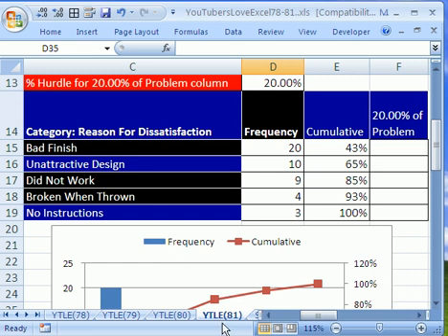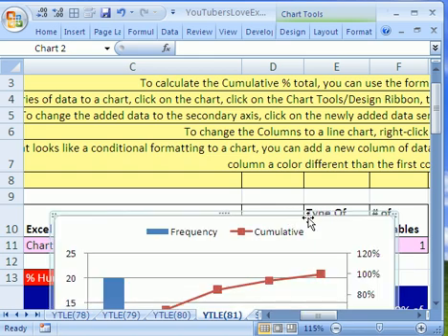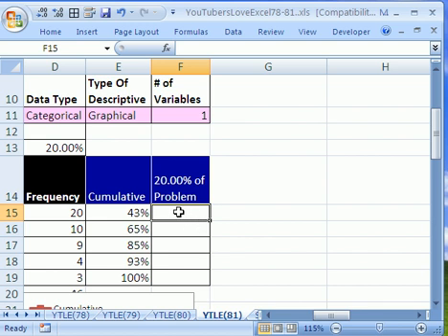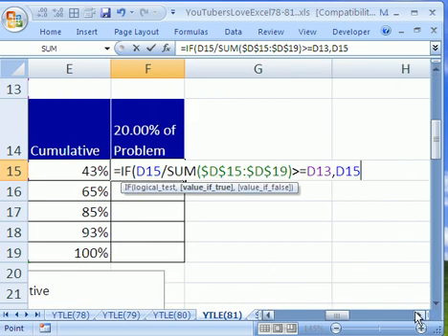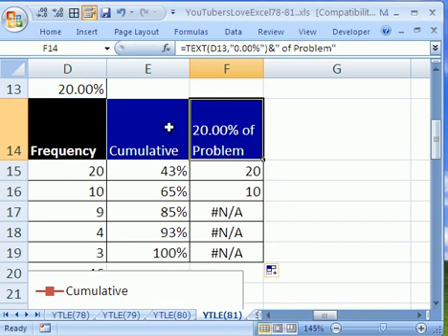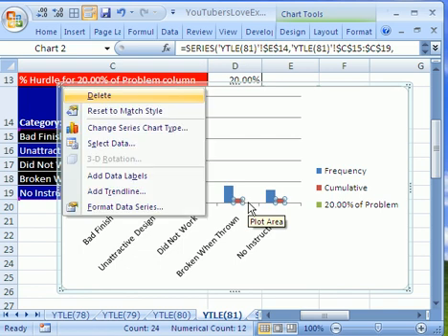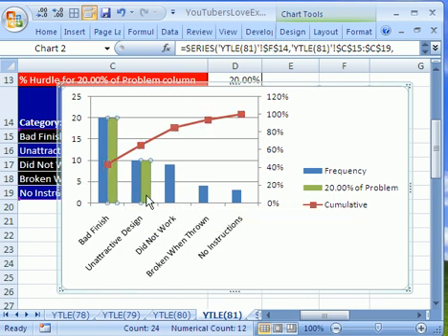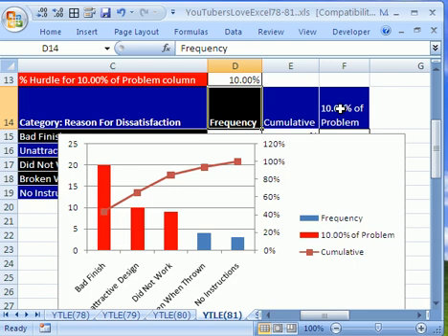YTLE#81: Conditional Format CHART??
See how to add conditional formatting to a chart by creating a new column of data with a formula. See how to use the IF, SUM and NA functions to create the new column of data. Learn about the TEXT function for creating labels for charts.

See the chart tricks:
1) Change the chart type for only one data series amongst three data series
2) Add Data Series to Secondary Axis
3) Change the Overlap to a column data series